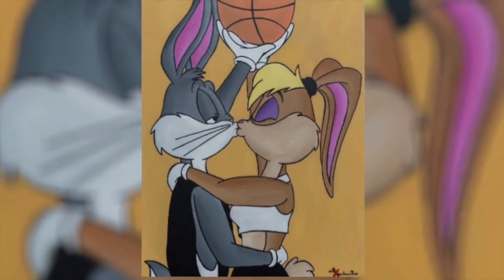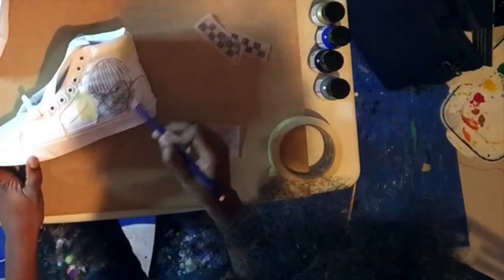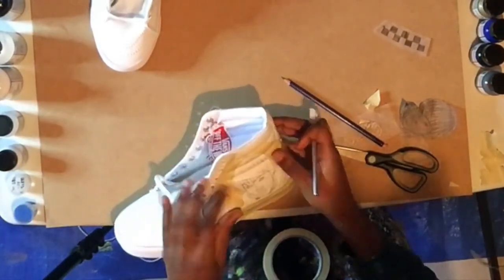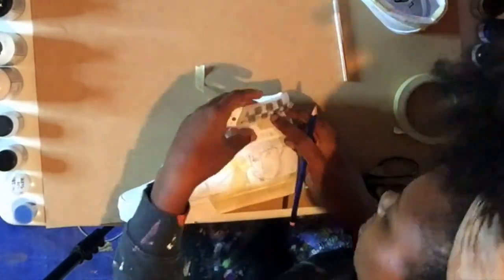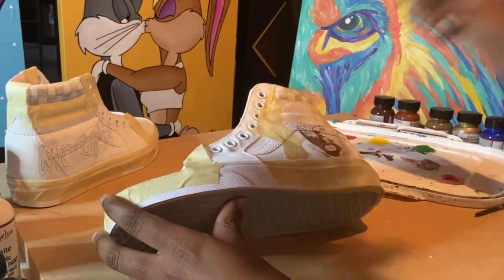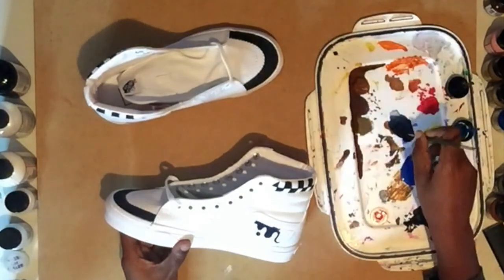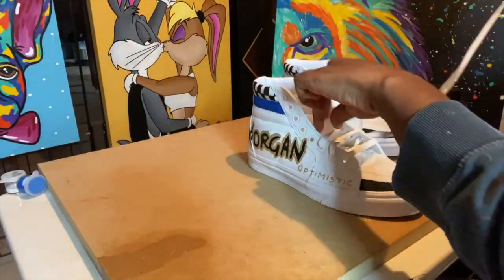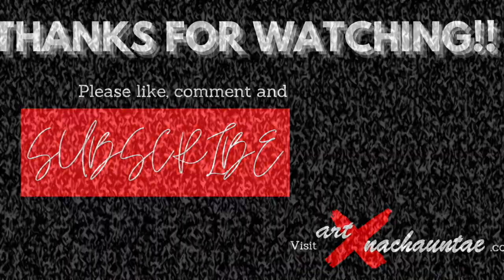I PAINTED A FACE ON A PAIR OF VANS || CUSTOM VANS COMMISSION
Hey everyone! Thanks for tuning into my video.

This week I wanted to share with you the completion of my most recent custom shoe commission. This time I'm painting a face on a pair of vans- My FIRST PORTRAIT on a pair of customs and also my FIRTS TIME painting vans!!

You can check out some more of my work on my